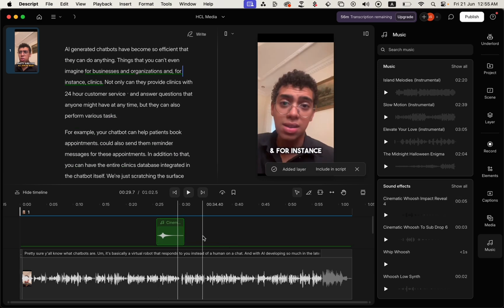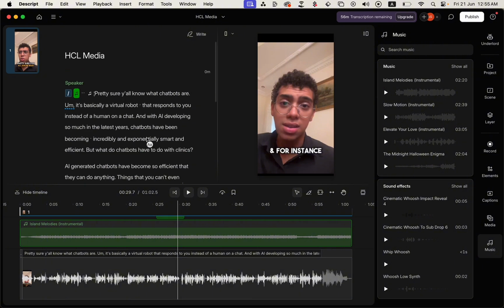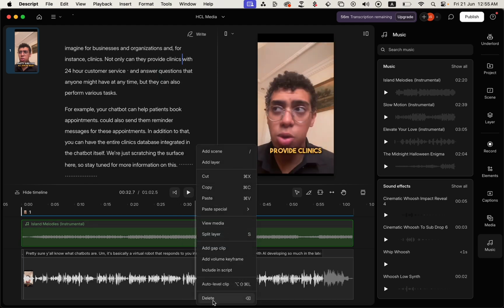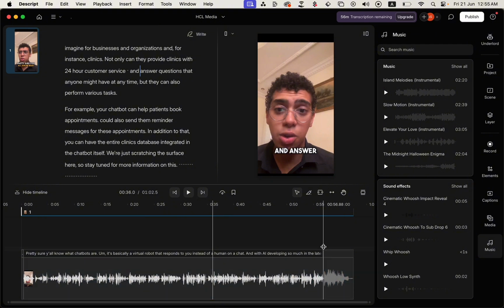How To Add Music In Descript